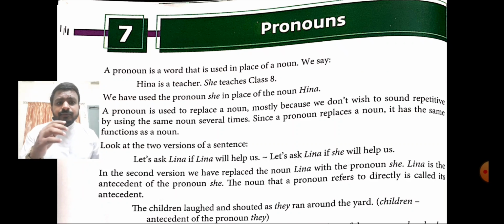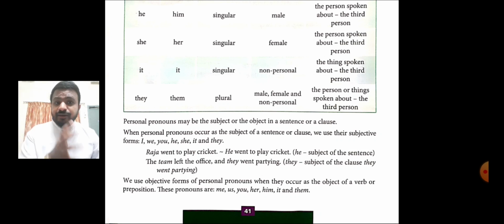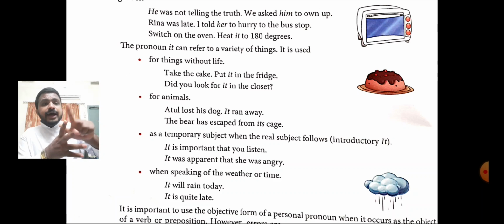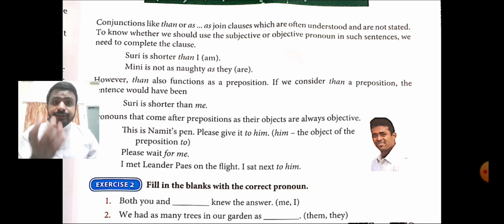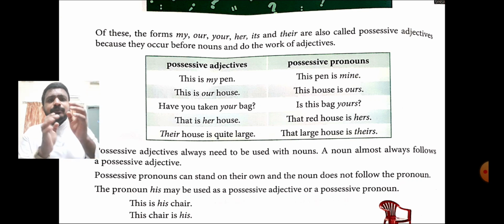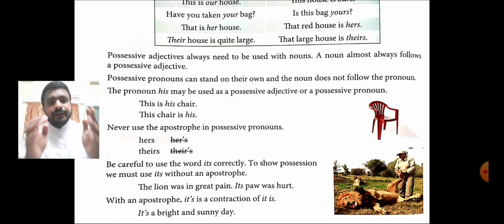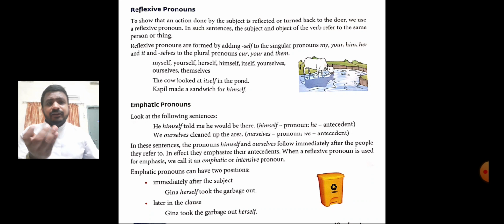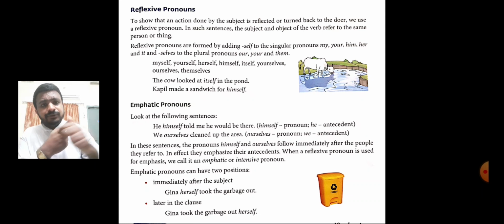std 8 fr jitin grammar